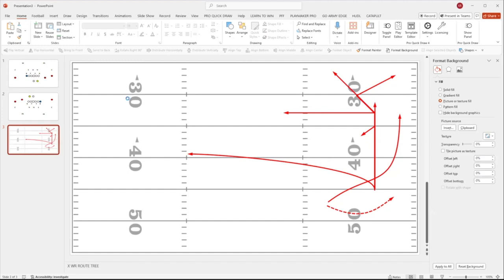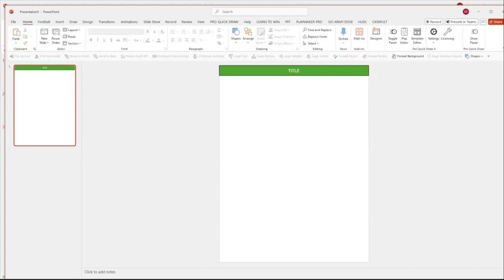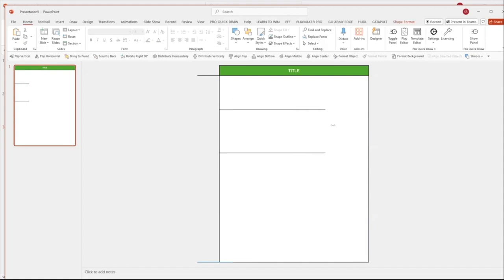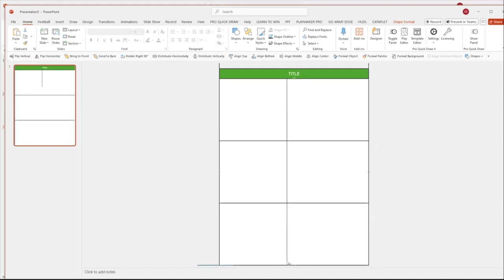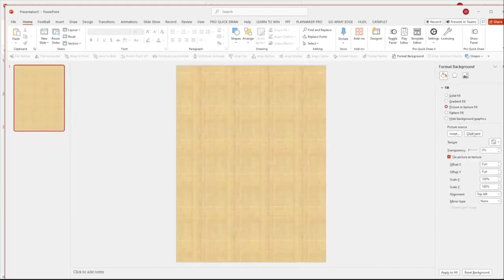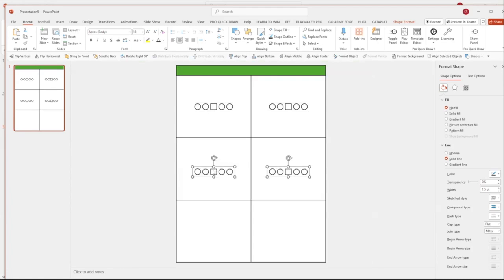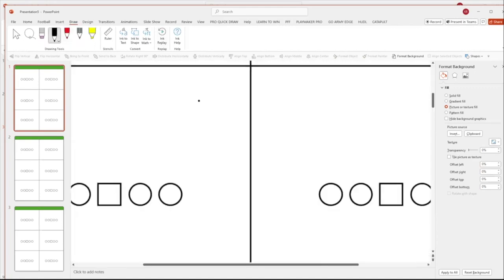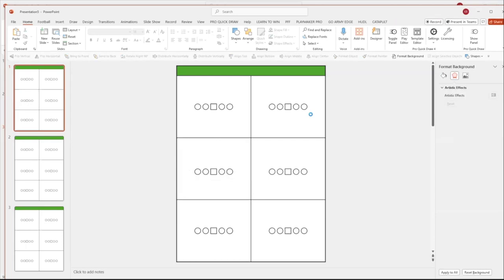How to Build a 6-Box Template for Football Diagrams in PowerPoint | Defensive Setup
Learn how to create a 6-box template in PowerPoint to represent defensive linemen, linebackers, and secondary players. This setup is essential for defensive coaches looking to visualize player alignments, call stunts, and communicate coverage responsibilities efficiently. Perfect for prepping your defense week-to-week.

Pro Quick Draw is the most intuitive, user-friendly Playbook Software for Coaches. It's a plug-in to Microsoft Visio & PowerPoint, making it an incredibly powerful platform to make organizing, drawing, scouting, and presenting easy and professional.

Follow Us on X, formerly Twitter, for playbook conversations, product tips, and more @ProQuickDrawPQD

About Us:

Pro Quick Draw was dreamt up with a desire to fill the gaps in an existing drawing system, Microsoft Visio. While Visio was originally intended for architects, it became the default choice for football coaches at the highest level of football in the US. Frustrations with a lack of tools and time wasted on busy work encouraged NFL Coach (Founder Andy Bischoff) to push technology to improve in his daily routine. Rather than imagining a standalone software, he created a wishlist of features to enhance Visio & PowerPoint geared toward coaching workflows. He then found a talented developer who understood football operations, building the beginnings of Pro Quick Draw.

In 2018, Coach Bischoff and his wife, Brittany, built a small team and began servicing a few NFL clubs who took a leap of faith on the startup. Today, Pro Quick Draw services thousands of high schools, small colleges, FBS teams, Canadian Football League (CFL) teams, Universities, European clubs, and 29 of 32 NFL franchises. What started as a personal idea for an eager coach turned into a strong product in the playbook market at all levels of the football community.